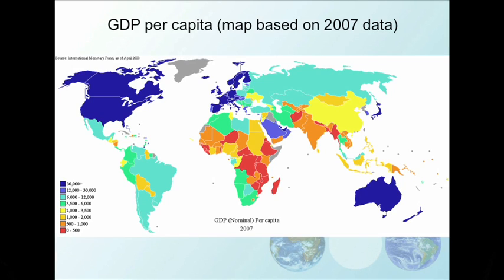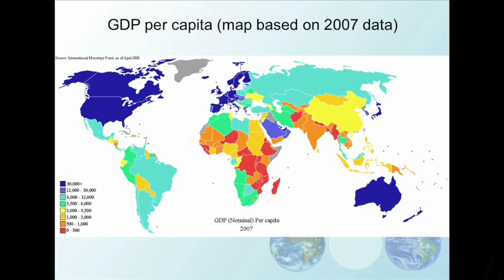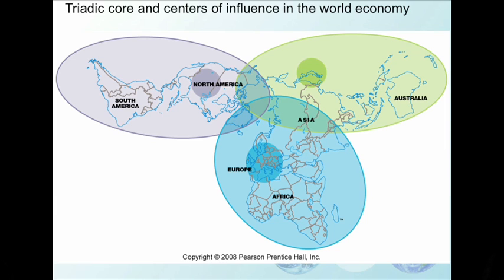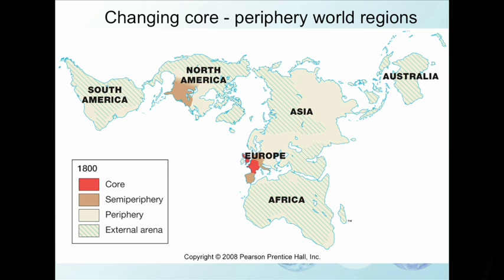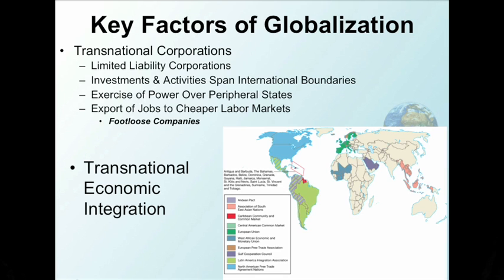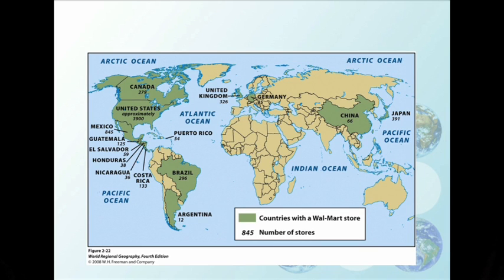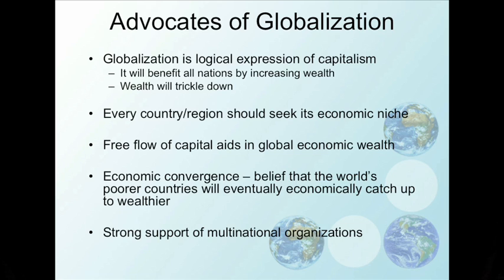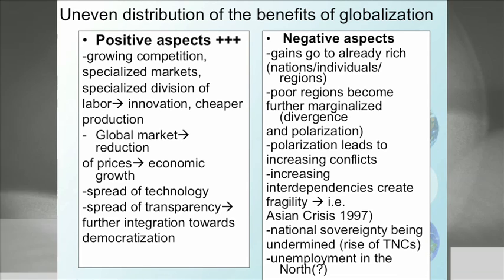Geog 2750 Module 3: Development measures and globalization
This is a video lecture discussing development measures and globalization for Geog 2750: World Regional Geography in SP13 at Ohio State University with Jessica Barnes.